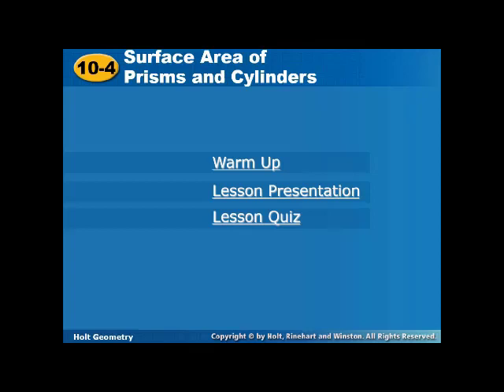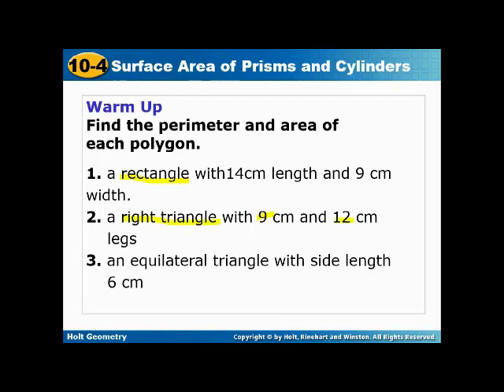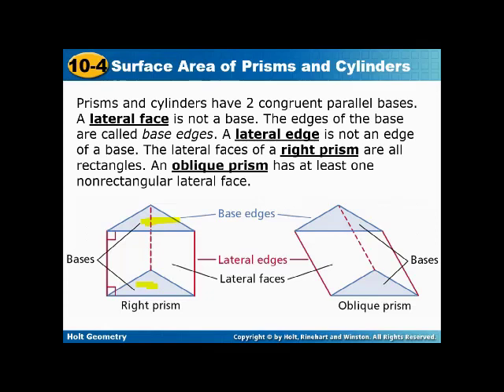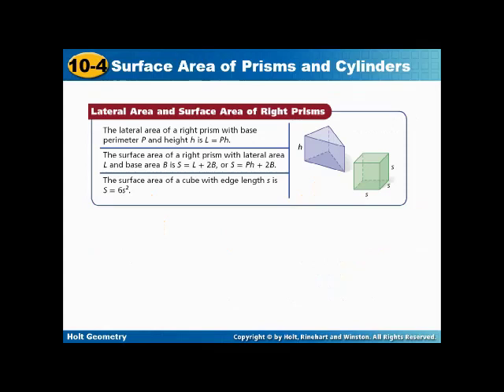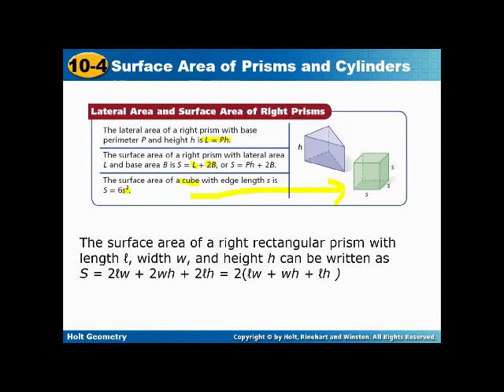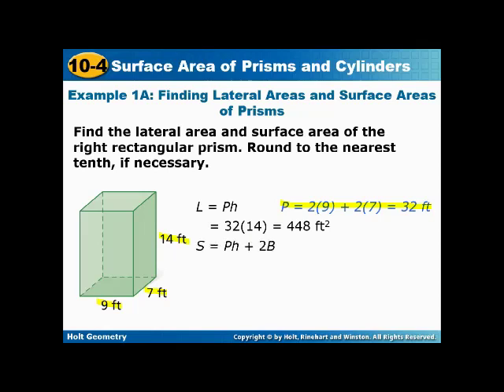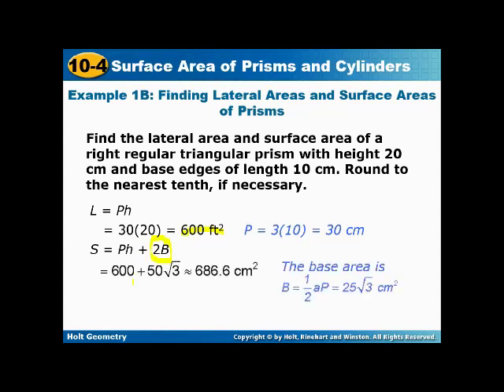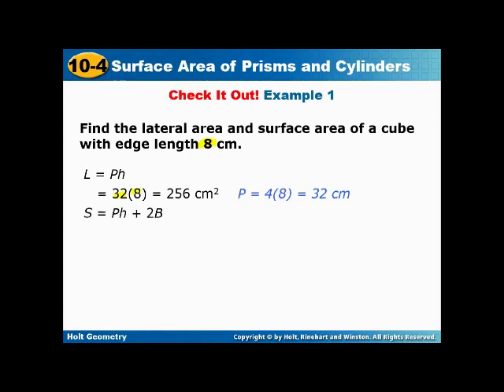Grade9n 2Lesson part1